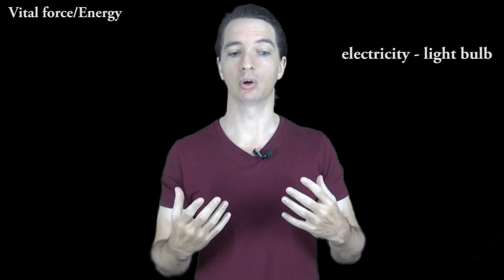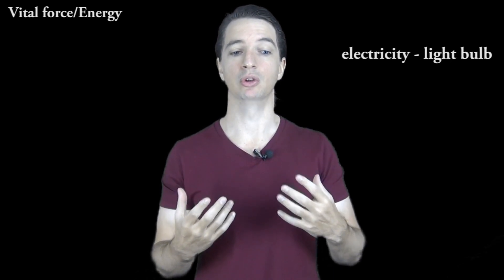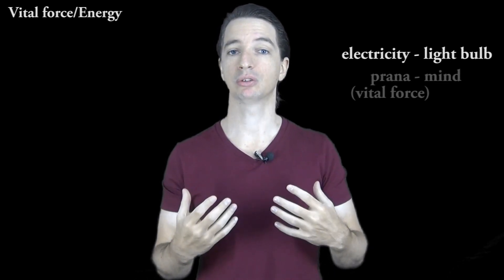Prana/Qi: Bioenergy of the Body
MY BOOKS
Effortless Living
Fasting the Mind
Enlightenment Now
The Science and Practice of Humility